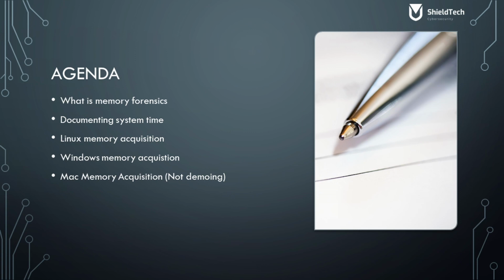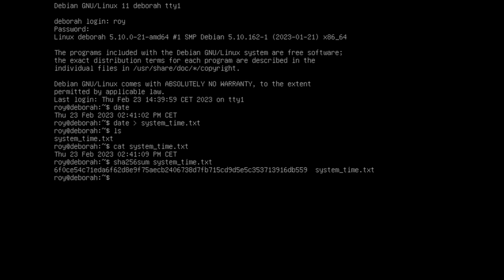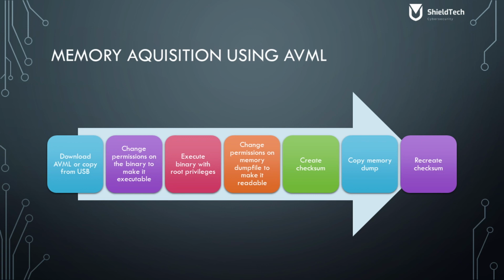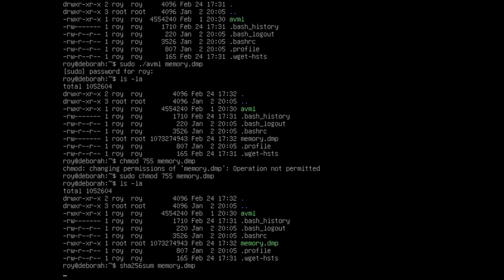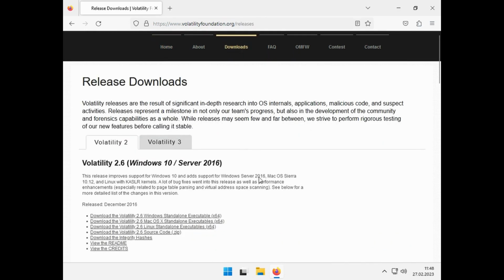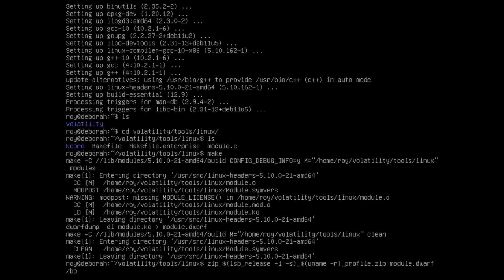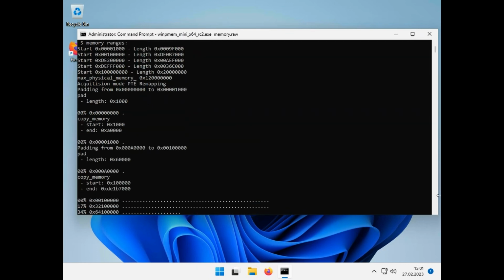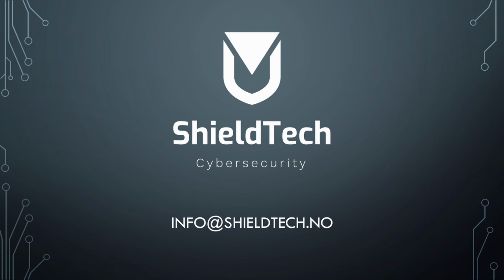Incident Essentials - Volitile Memory Aquisition: How to create a memory dump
This practical step-by-step training session will guide participants through the process of collecting data stored in a device's memory (RAM), also known as creating a memory dumps. The session covers techniques for effectively acquiring volatile memory data across multiple platforms, including Linux, Windows, and MacOS. By the end of this lesson, you will have a clear understanding of the crucial considerations for securing volatile memory as evidence and be proficient in the necessary tasks.